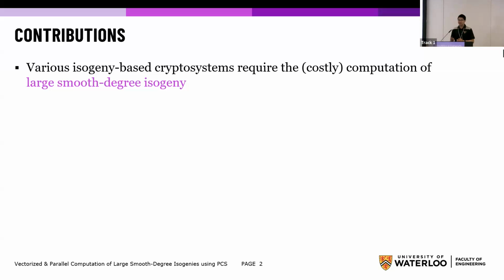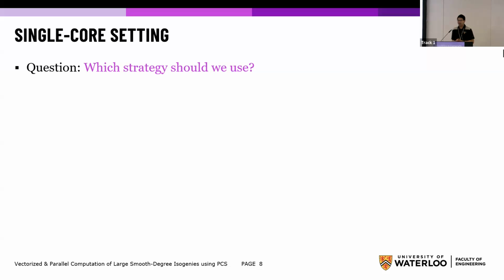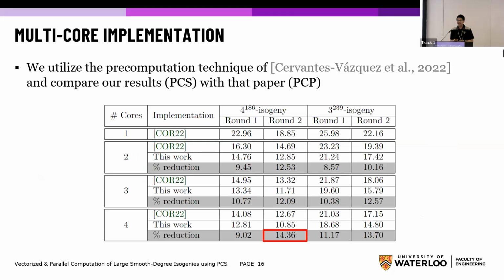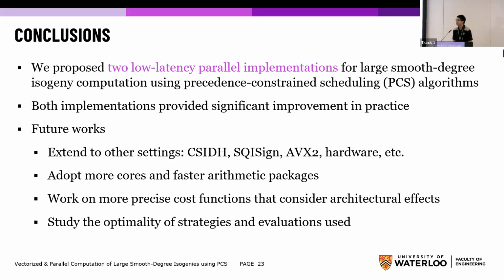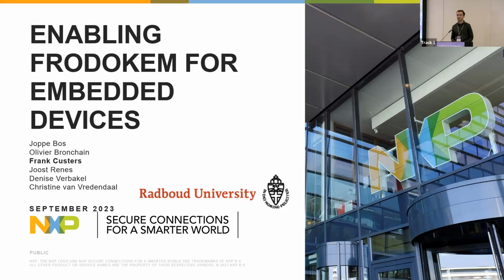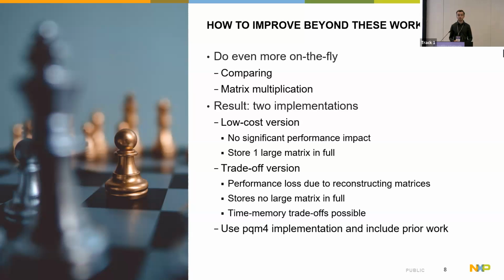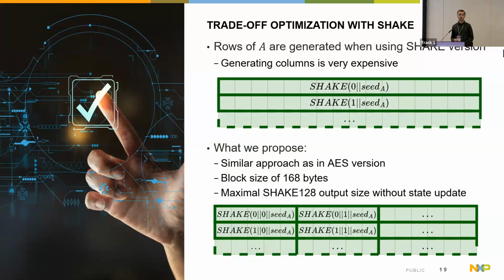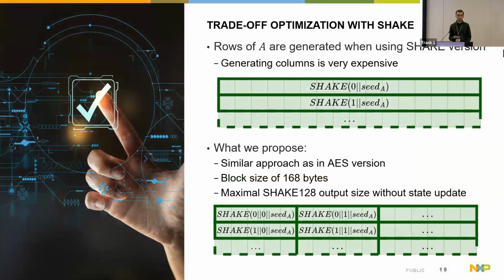Post-Quantum Cryptography in Software I (CHES 2023)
Post-Quantum Cryptography in Software I is a session presented at CHES 2023, chaired by Bo-Yin Yang.